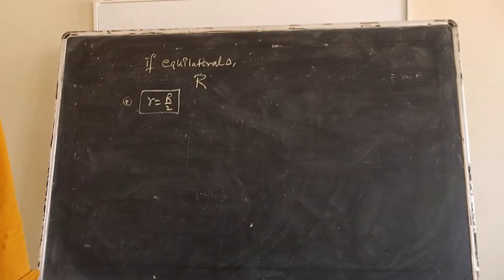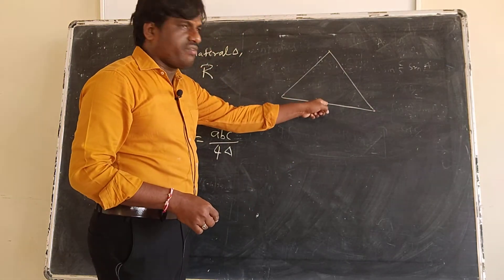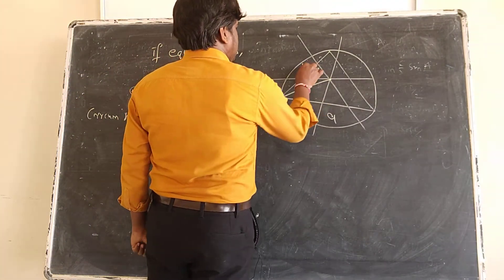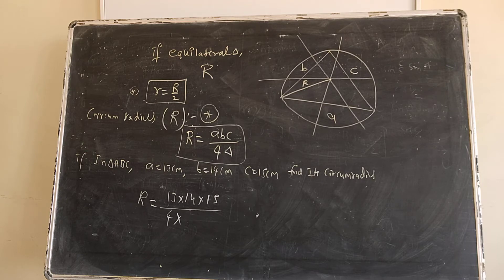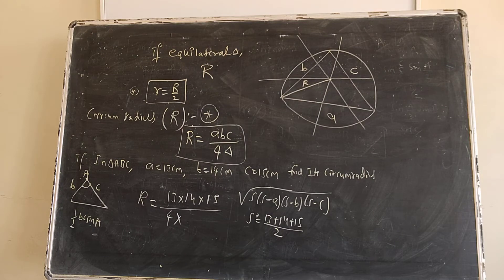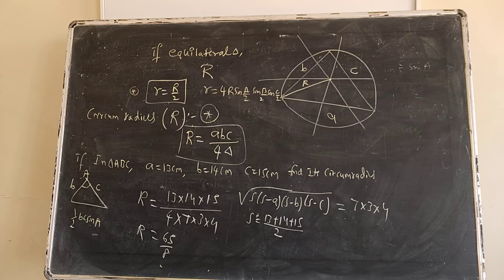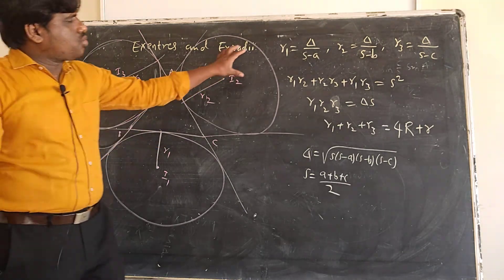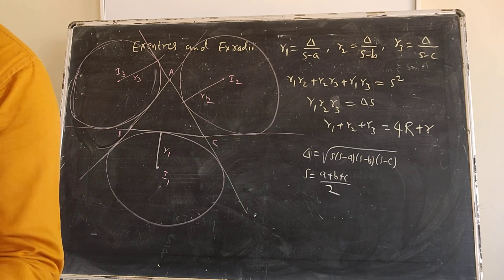solution of triangles jee